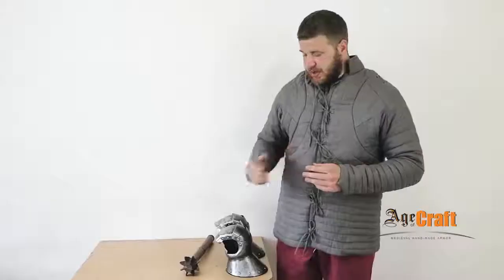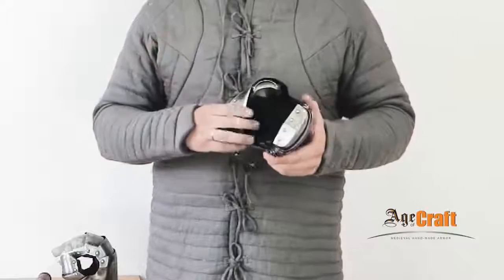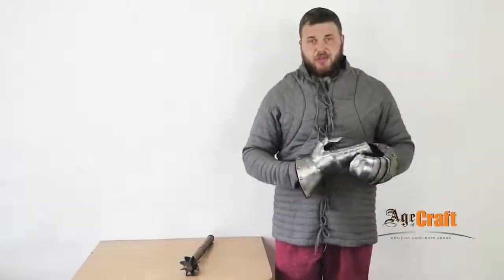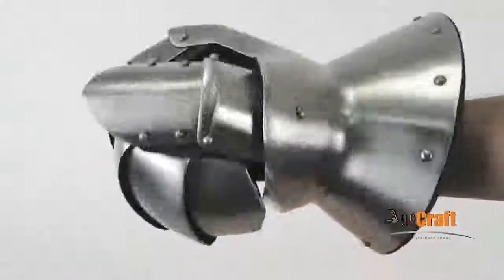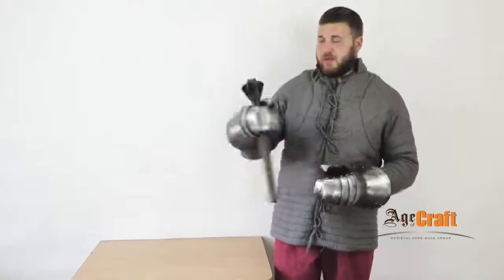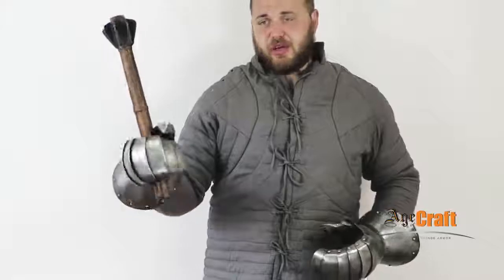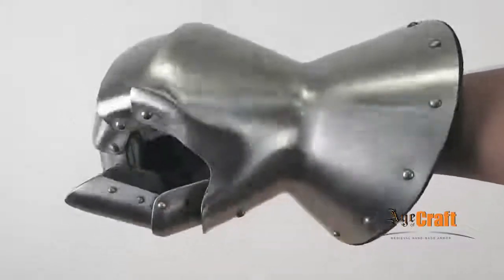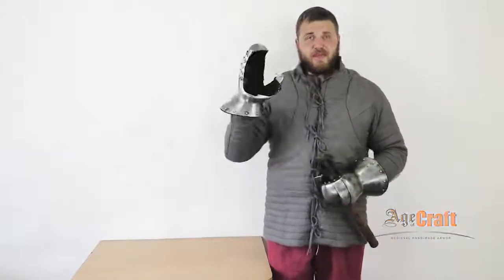Plate mittens from Nuremberg type 1 (buhurt opimized)